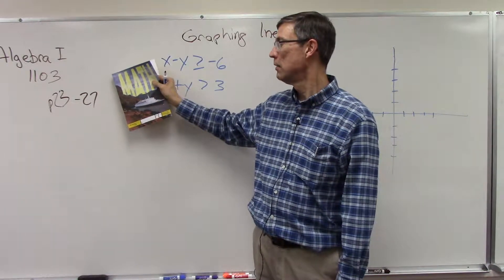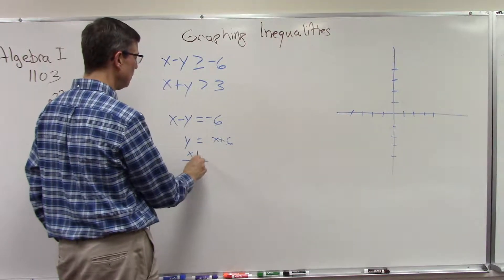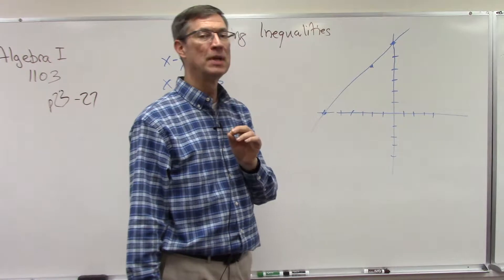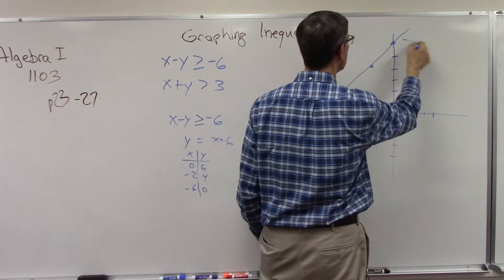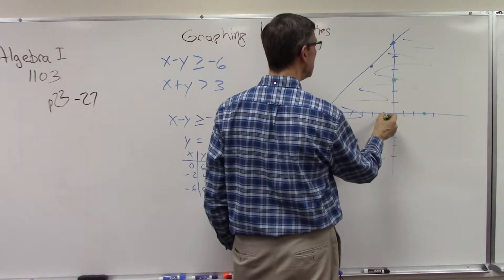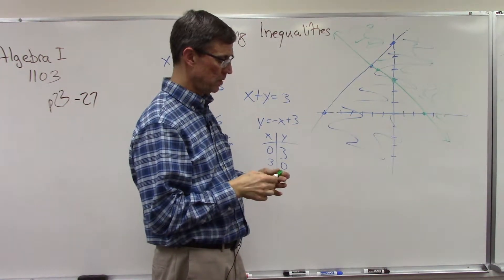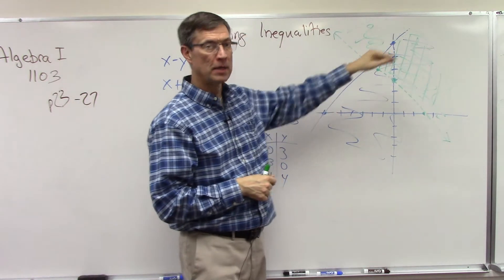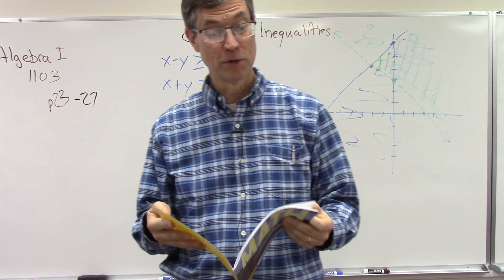Algebra 1103 p. 23-27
A lesson about graphing Linear Inequalities